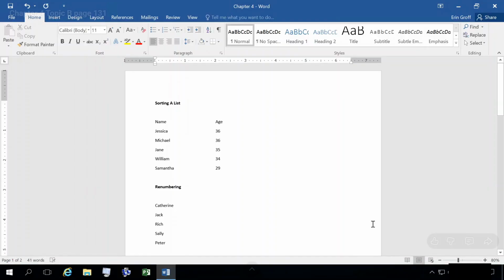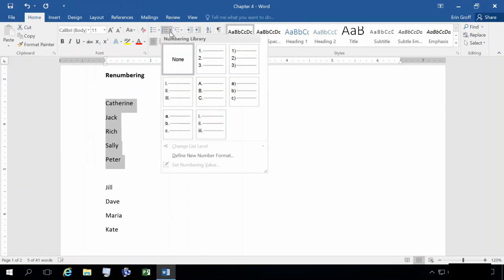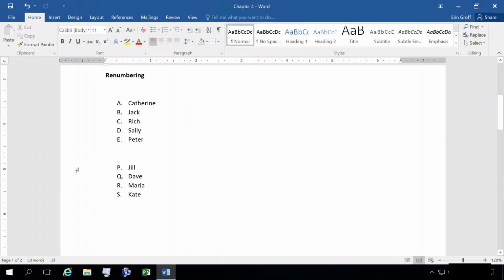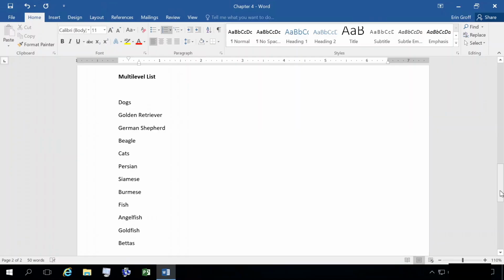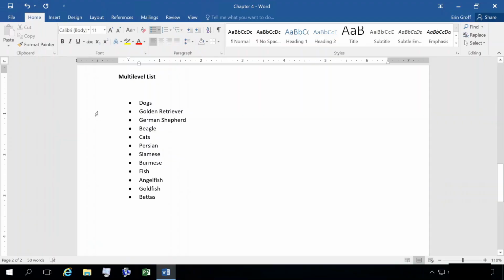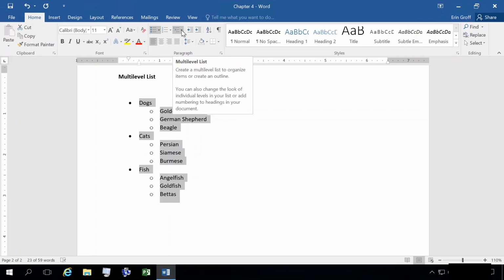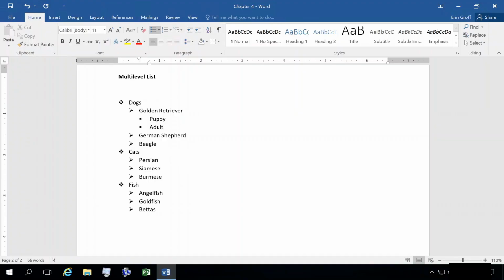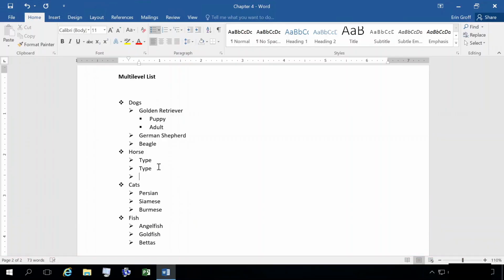Chapter 4 Topic B